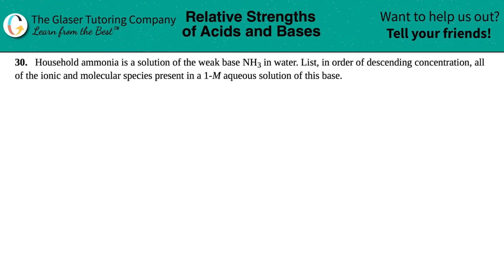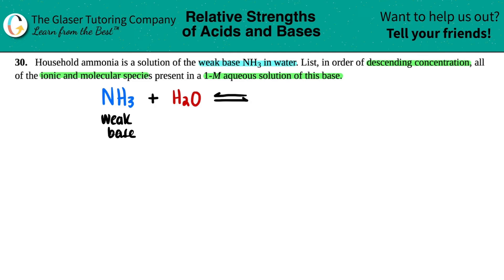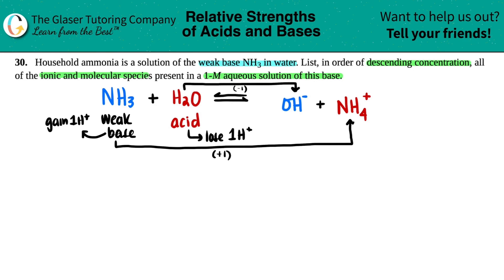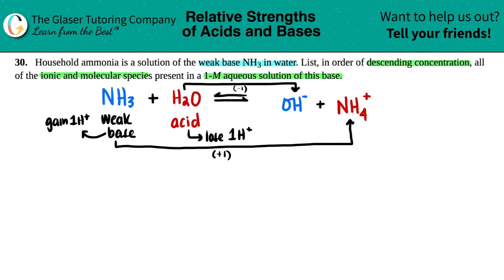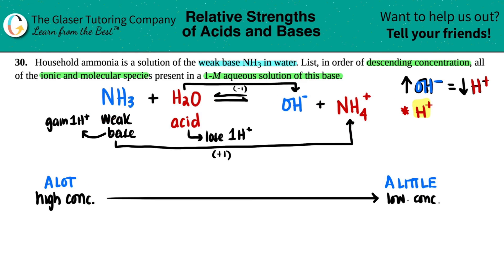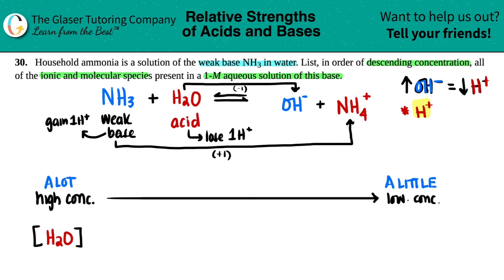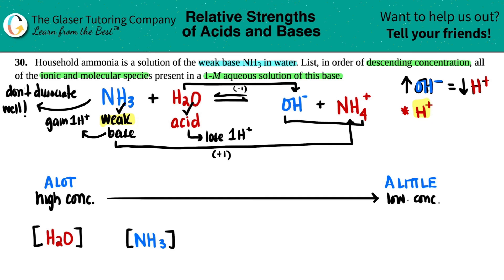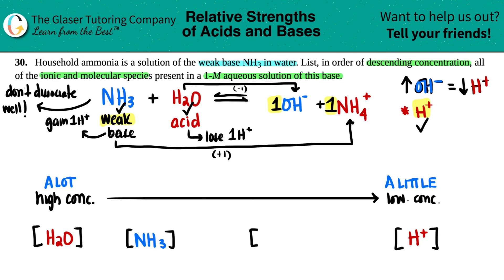14.30 | Household ammonia is a solution of the weak base NH3 in water. List, in order of descending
Household ammonia is a solution of the weak base NH3 in water. List, in order of descending concentration, all of the ionic and molecular species present in a 1-M aqueous solution of this base.